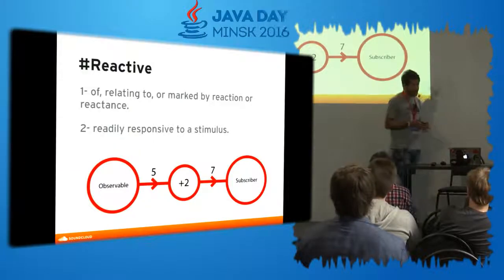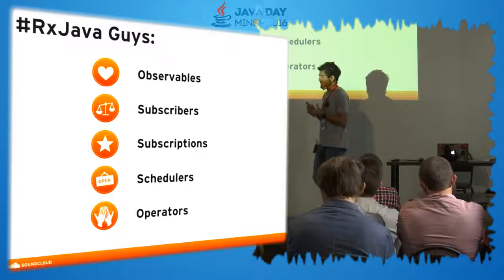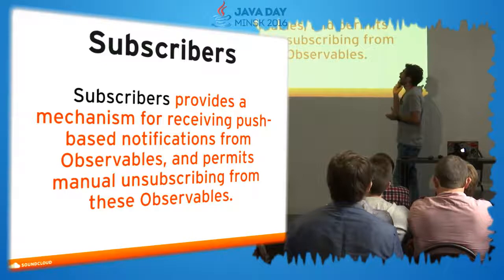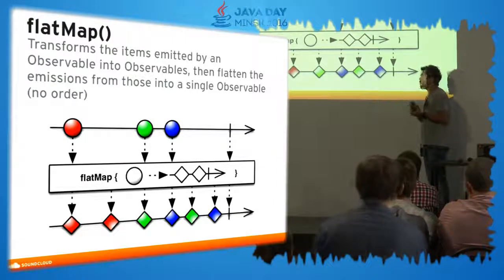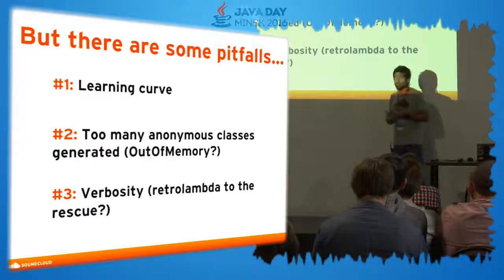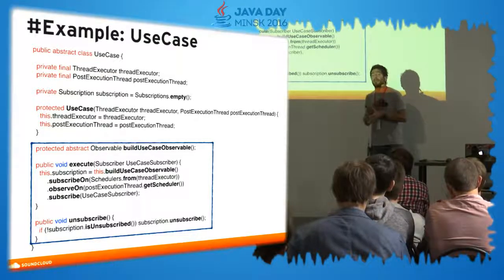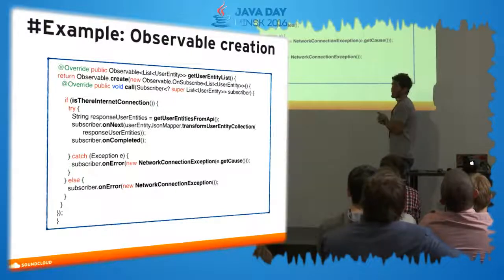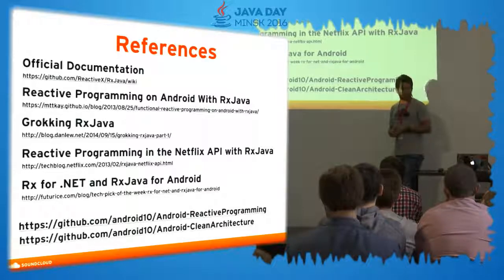Fernando Cejas - The Mayans Lost Guide To RxJava on Android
Reactive Programming is becoming more popular nowadays. In this little journey, we are gonna see what RxJava offers to us in terms of android development. We will also learn how we can apply it to real life mobile projects by showing different examples and use cases.